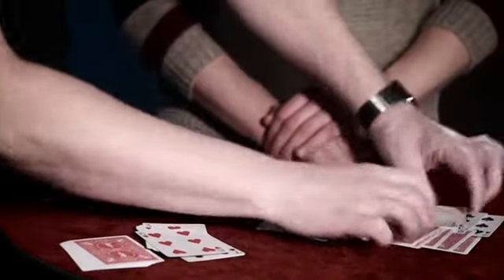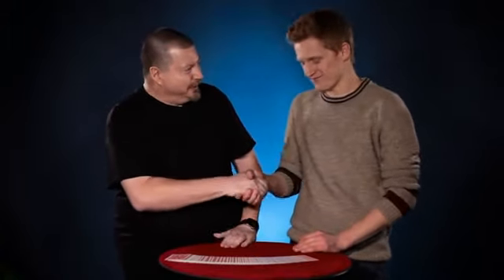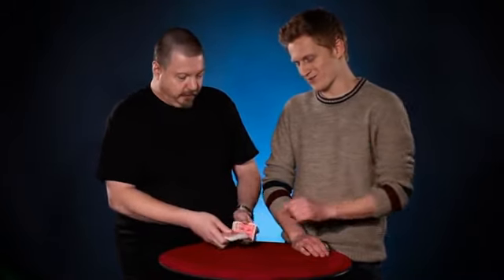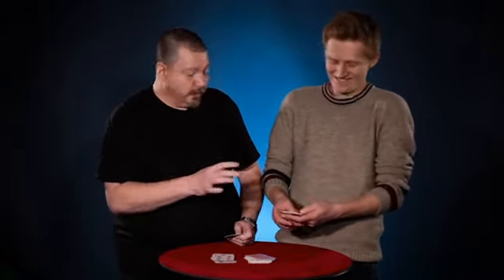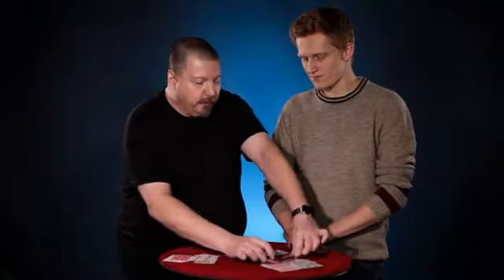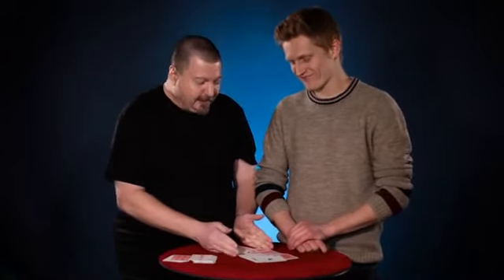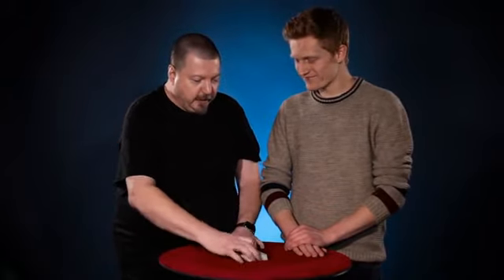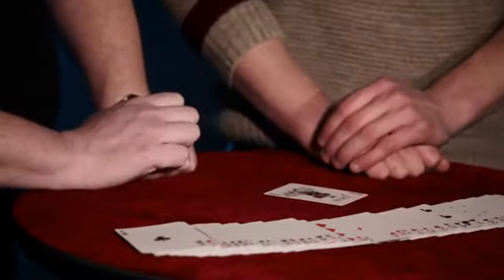Invisible Triumph (Gimmicks and Online Instructions) by Jim Krenz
What Jim Krenz has created is not only a Triumph effect, but a Triumph of method. Its ingenuity and craftiness will astound not only spectators, but you as well when you see it in action.

You will see cards intentionally and fairly mixed face up and face down. The spectator can square the mixed cards. Yet, as you suspect, the deck rights itself to all face down save for one selected card. The amazing thing is that it really looks that clean! In fact, you'll be able to perform this right out of the box without sleight of hand!

Even better, Jim teaches two incredible handlings: one with a selected card and one with a thought-of card. Yes, we said "thought-of card."

It's pure, it's simple, it's elegantly magical, and it's time to elevate your routine to a Triumph and get your copy of Invisible Triumph today!